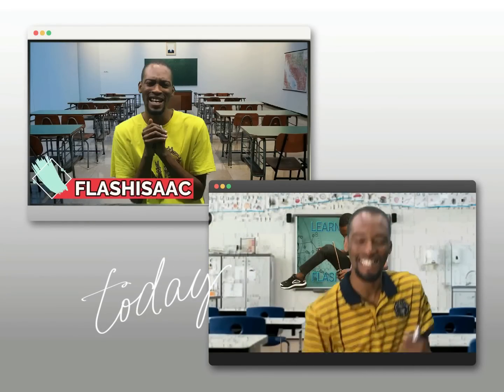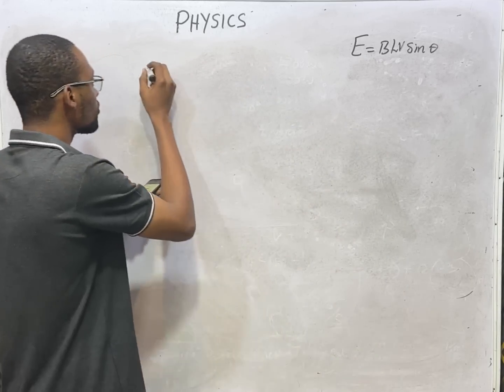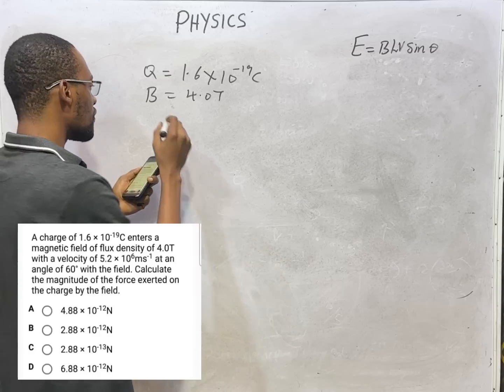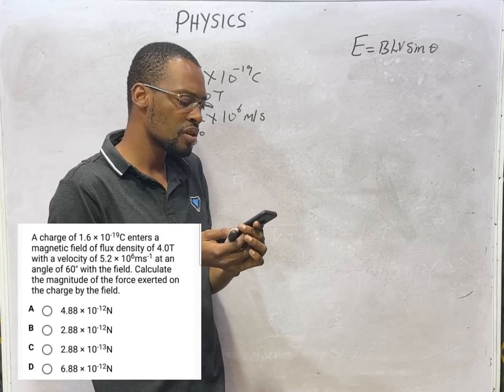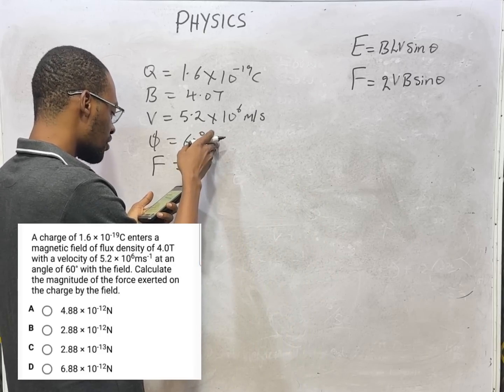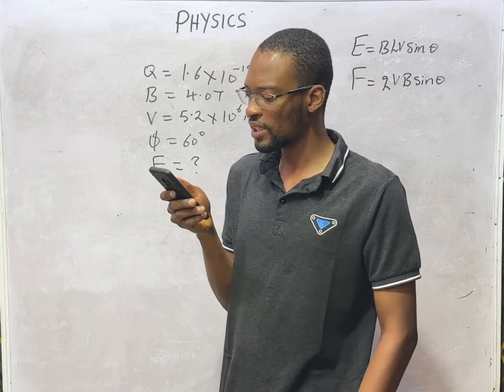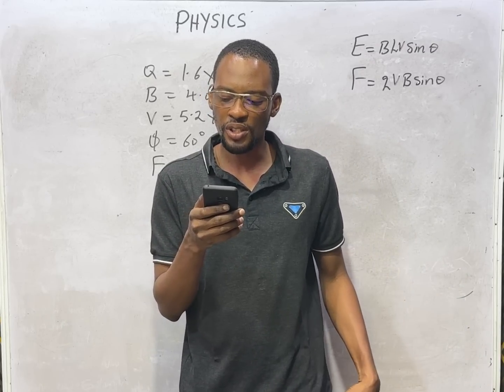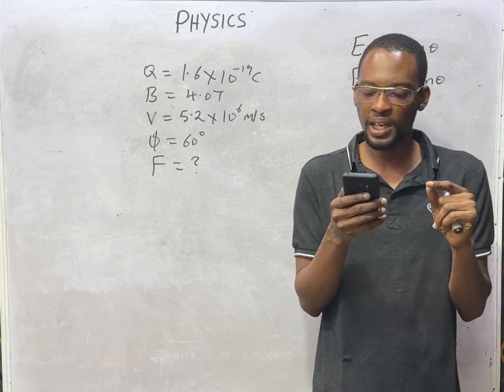Forces On a Conductor » 120 Days To Jamb Physics - Ep 93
Forces On a Conductor - 120 Days To Jamb Physics Episode 93 of 120.